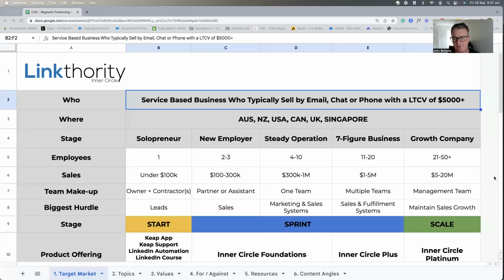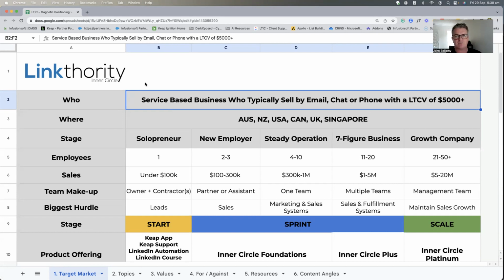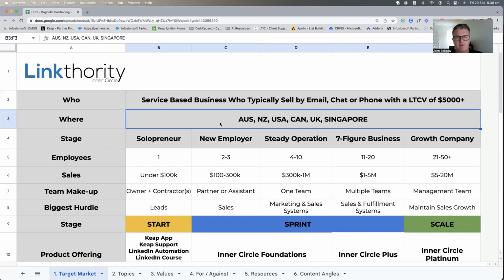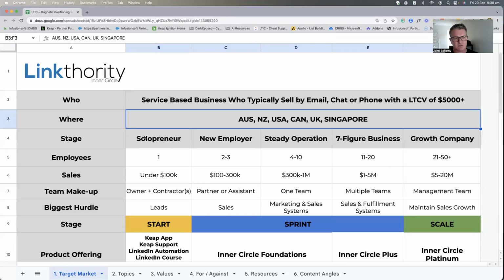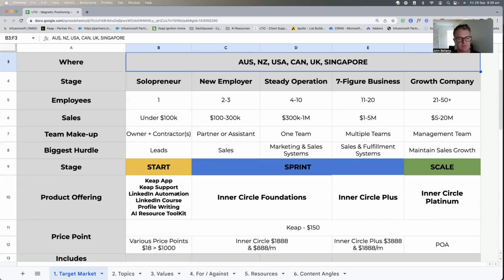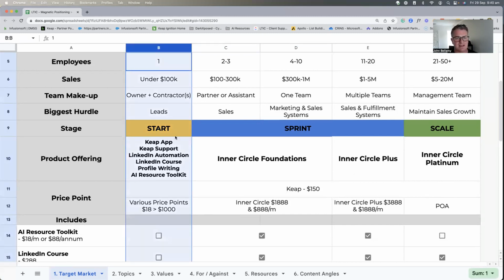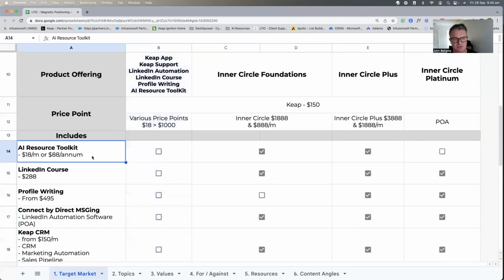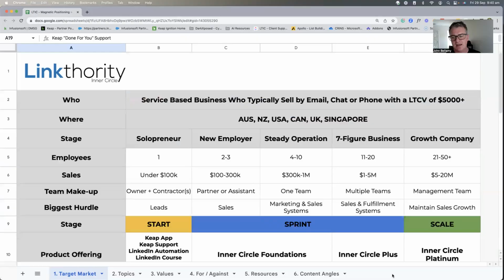More offers. More Money - Turning 1 Thing into Many Things with John Bellamy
In this video, John Bellamy discusses the challenge of taking one thing and turning it into many things. He emphasizes the relevance of this conversation for small service-based businesses and highlights the need to expand offerings without reinventing the wheel. John shares his approach of breaking down their main program, the Linkthority Inner Circle program, into various components that can be offered separately. For example, they have separate offerings for LinkedIn, including training courses and profile writing services. They also offer an AI resource toolkit and support hours for using their CRM platform, Keap.

Bellamy explains that the goal is to maximize and sell even more solutions based on their main offering. He provides a breakdown of the different price points and offerings they have created within their program. These range from an AI resource toolkit priced at $18/month to private one-on-one consulting services. By breaking down their main program into smaller, bite-sized offerings, they are able to reach a wider market and cater to different needs and budgets.

John encourages viewers to consider how their own business could benefit from breaking down their core offering into many things. He suggests taking the time to analyze the product or service offering and envision what it could look like if expanded. He concludes by offering his assistance and inviting viewers to reach out for further help or information.

Overall, the transcript highlights the importance of diversifying offerings and provides a practical example of how one business has accomplished this by breaking down their main program into multiple smaller offerings.

Chapters

[00:00:00]: Introduction

[00:01:17]: Taking one thing and turning it into many things

[00:02:29]: Breaking down the inner circle program

[00:03:39]: Expanding offerings with LinkedIn and AI

[00:04:43]: Exploring different solutions with Keap

[00:05:57]: Identifying target markets and business stages

[00:07:00]: Maximizing and selling additional solutions

[00:08:13]: Reflecting on the value and potential of this approach

[00:08:13]: Conclusion and call to action